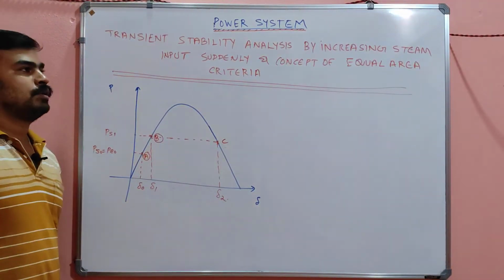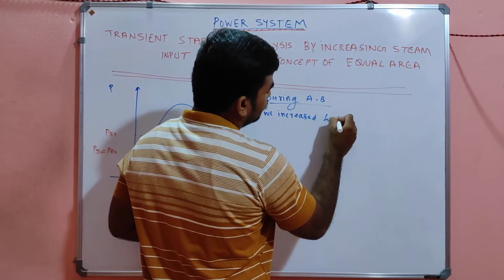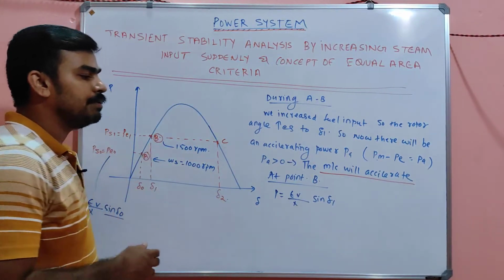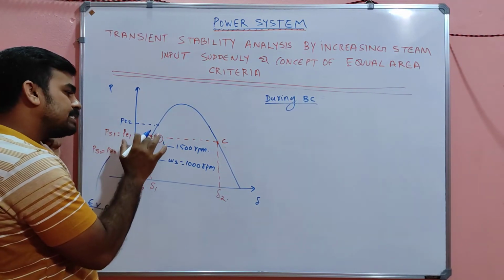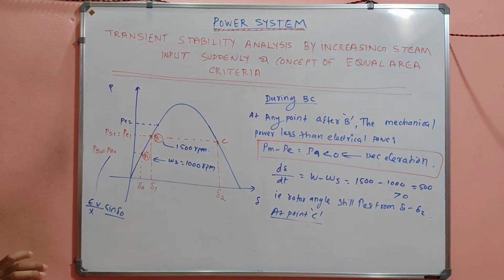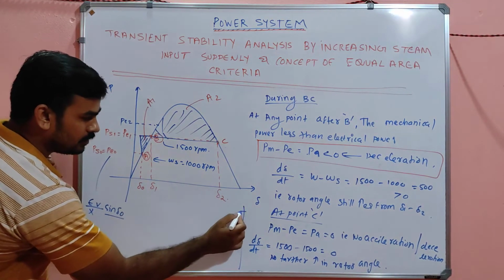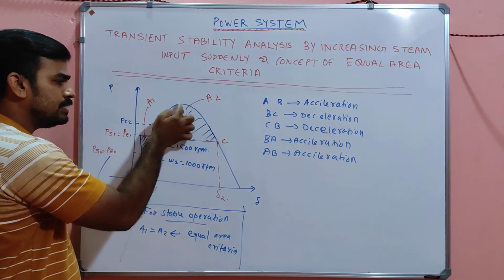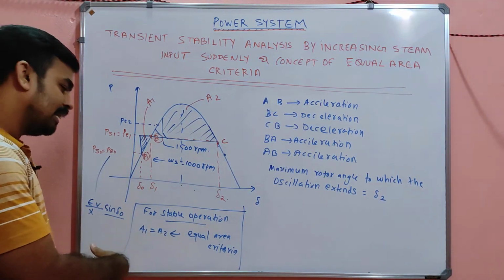LECT. 36 | EQUAL AREA CRITERIA